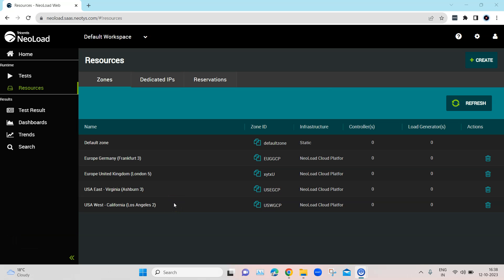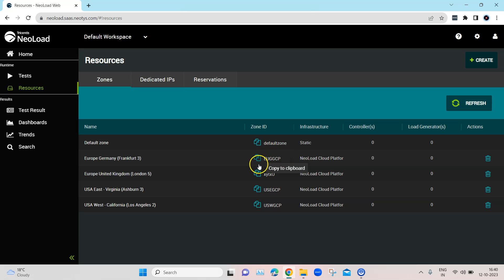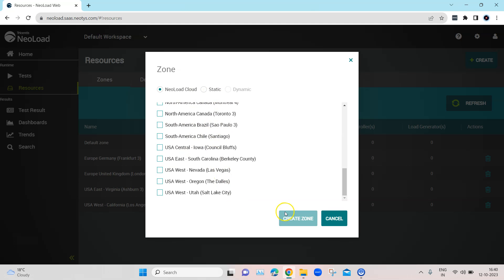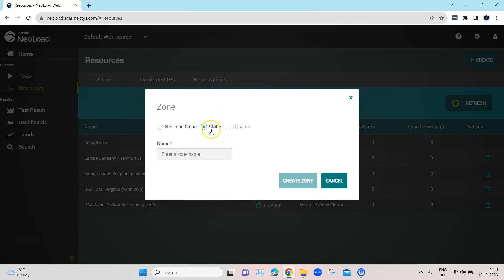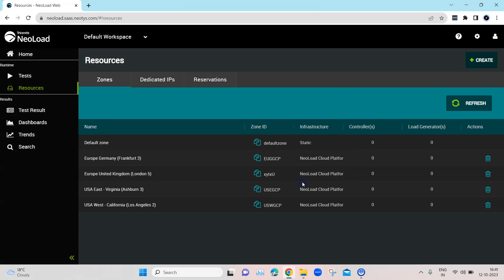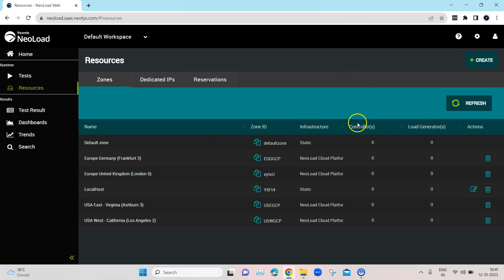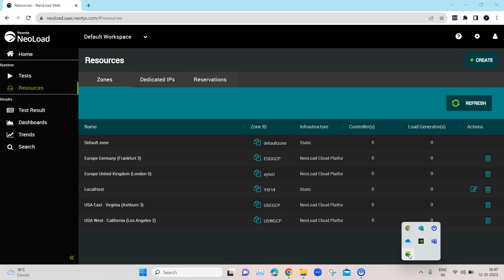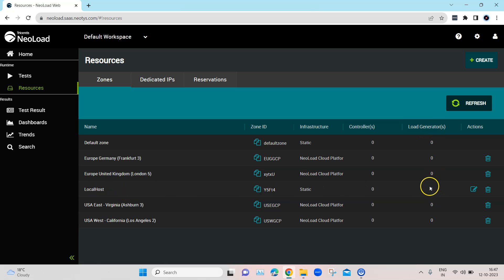Performance Testing Tutorial: Tricentis Neoload - Configure Load Generator Agent on Neoload Web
Welcome to our comprehensive guide on configuring Load Generator Agent on Neoload Web

In this in-depth tutorial, we will walk you through the entire process of configuring a Load Generator Agent on Neoload Web. Whether you're new to performance testing or a seasoned pro, this video will provide you with valuable insights and practical tips to configure your Load Generators.

Here's what you can expect to learn in this video:

1. Starting & Configuring the Load Generator Agent: We'll guide you through the step-by-step process of starting and configuring the Load Generator Agent.

2. Creating Static Zones: Discover what are the different types of zones and how to create a static zone.

3. Best Practices and Tips: Throughout the tutorial, we'll share best practices and tips to help you make the most out of Tricentis Neoload, ensuring efficient and effective performance testing.

By the end of this video, you'll have a solid understanding of how to create zones, start load generators and configure the load generators with Neoload Web.

Let's dive into the world of Tricentis Neoload and enhance your performance testing skills! 💪📊